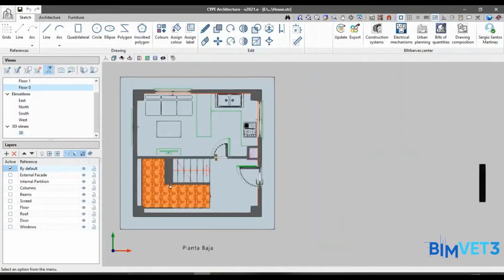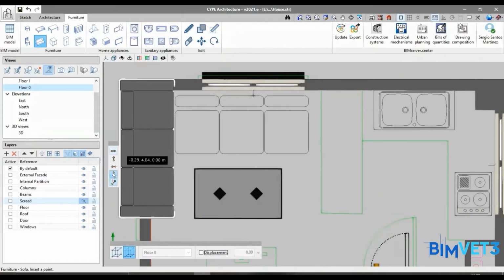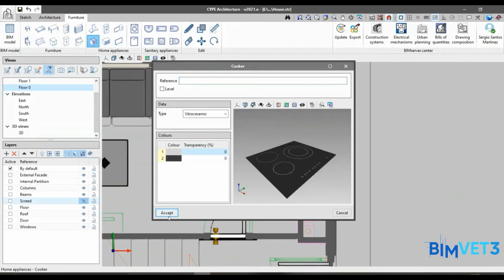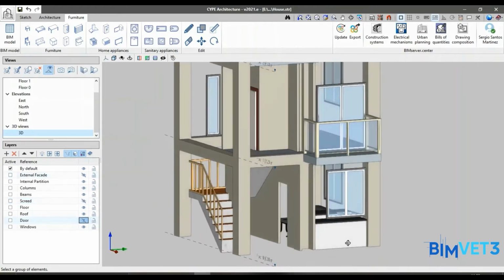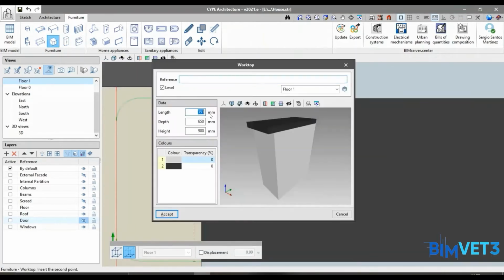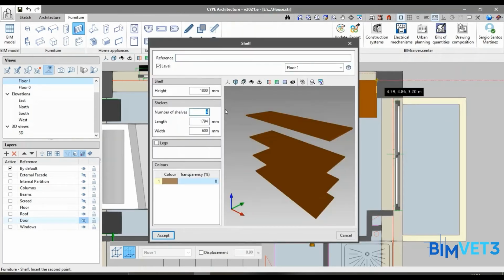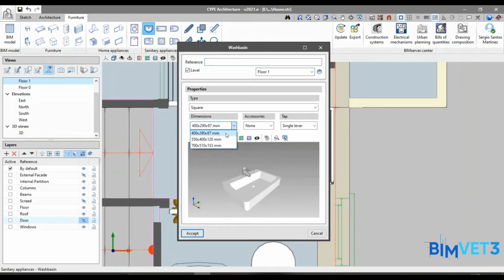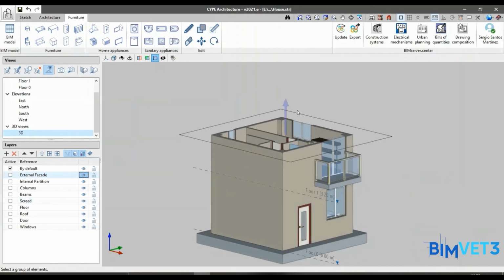Tutorial 1 | Lesson 4 - Furniture